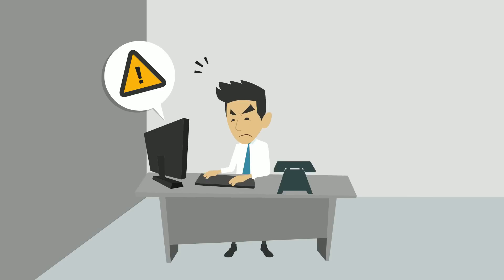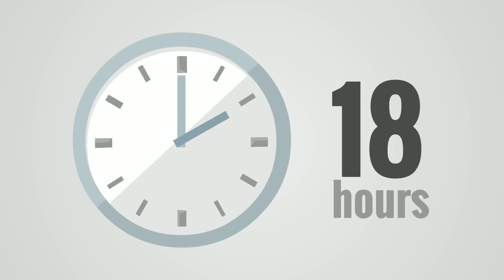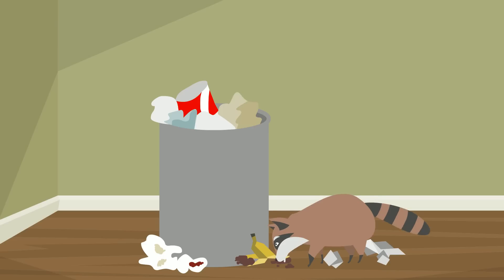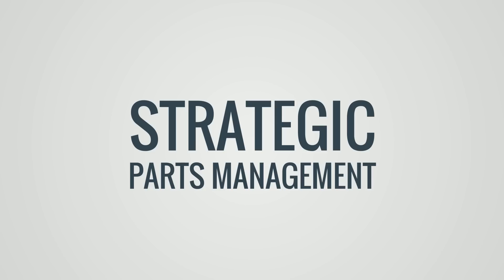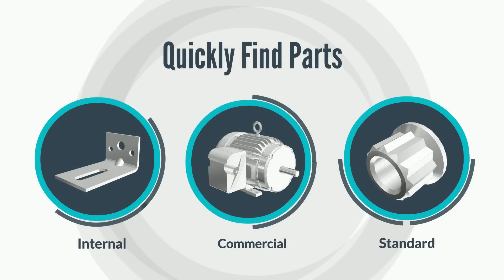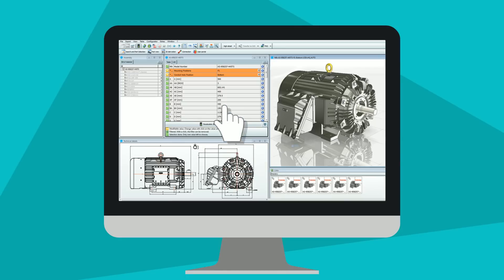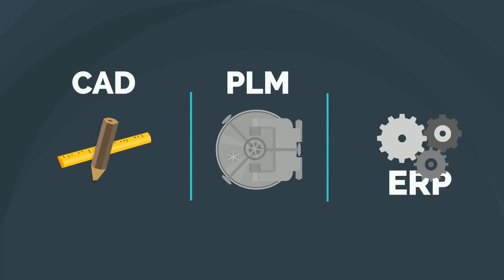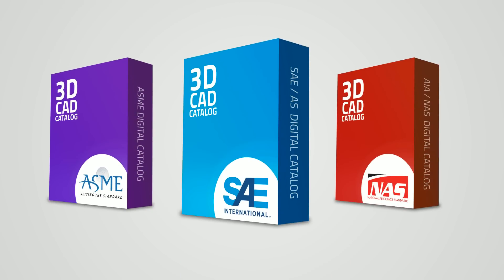Reduce Engineering Waste: Engineer Smarter with PARTsolutions Strategic Parts Management Software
How one Engineer used Strategic Parts Management to double his design time

Reduce Costs and accelerate design cycles with smarter engineering operations. Standardize and Streamline engineering processes to save millions.